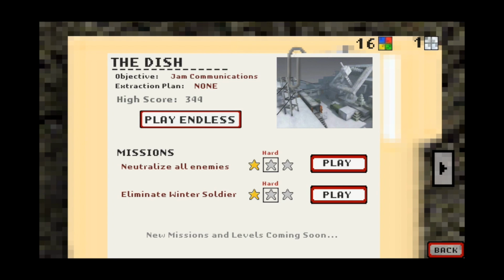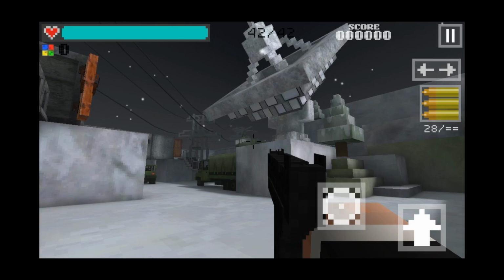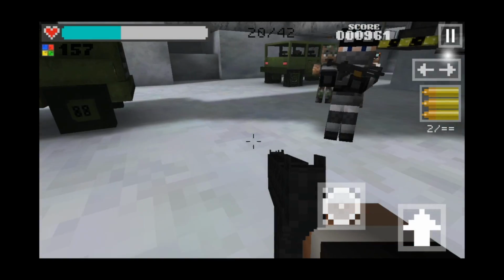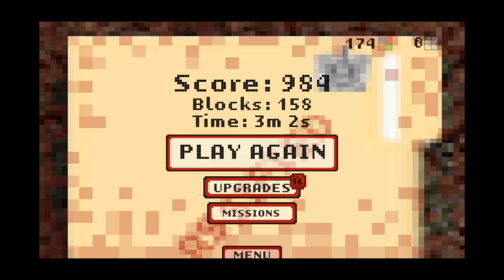Block Gun 3D: Ghost Ops iOS Playthrough